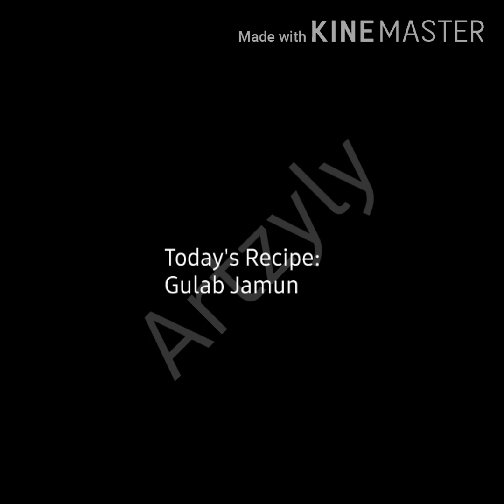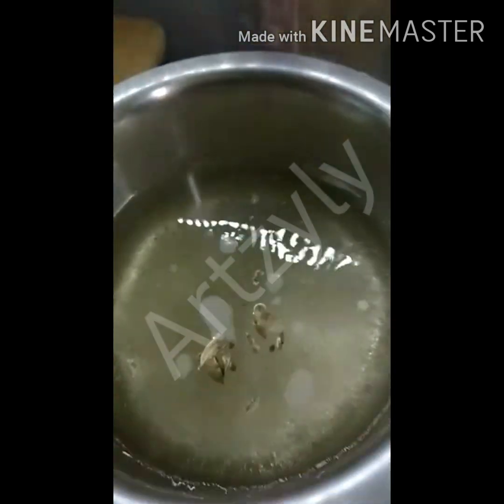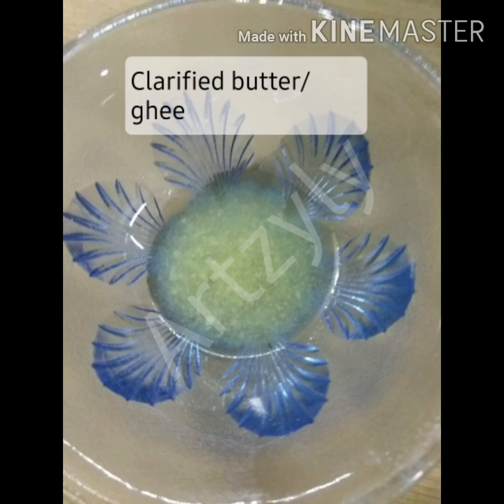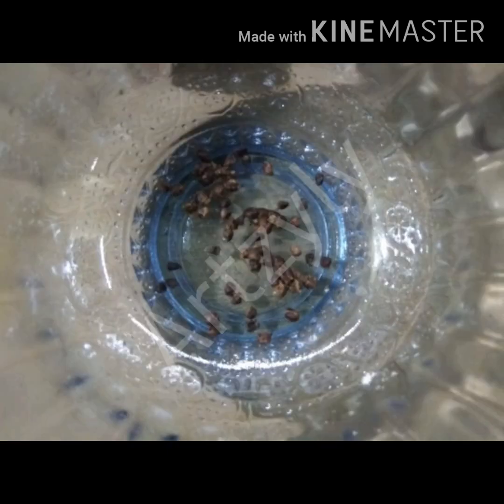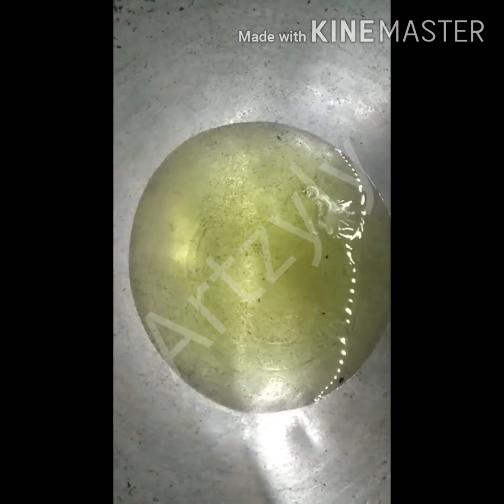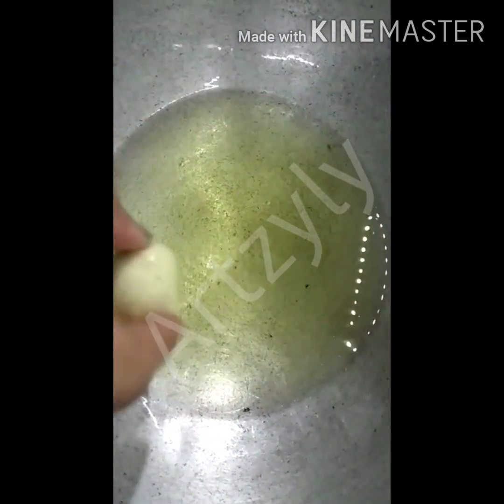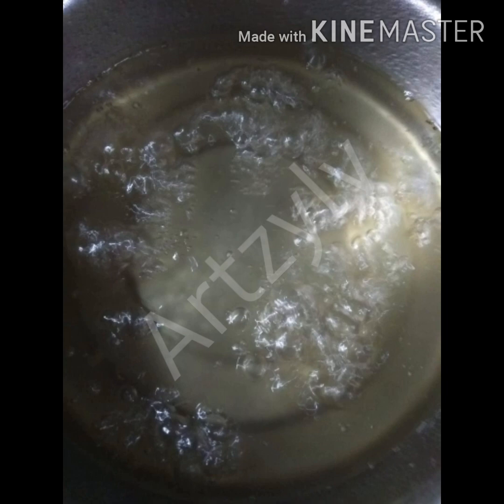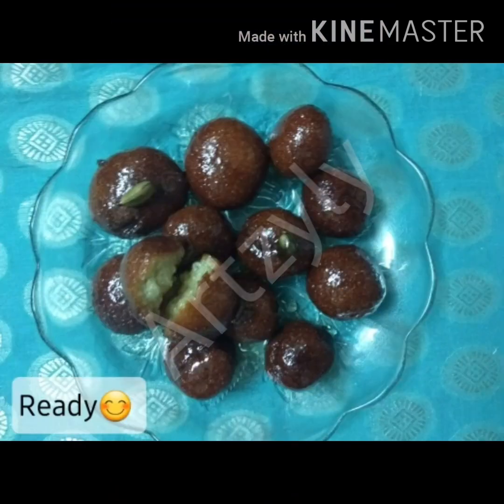Gulab Jamun | Indian Sweets | Artzyly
Gulab Jamun is an extremely tasty and juicy sweet of India. When it comes to sweets, one cant help but think about this exotic sweet. Make sure to try it and let us know how you liked it! Performed and credits to Artzyly.

Song Name: Hope
Artist: MOFEU